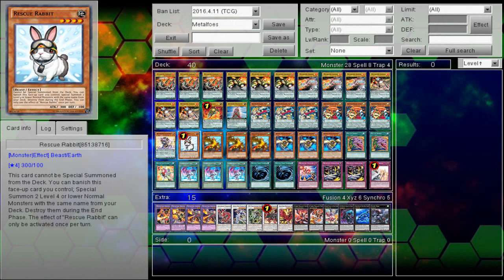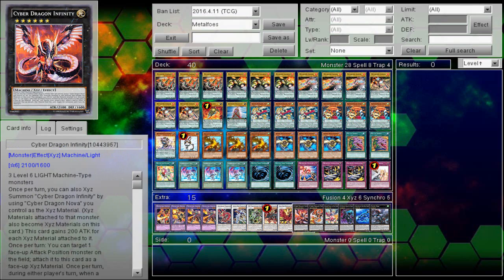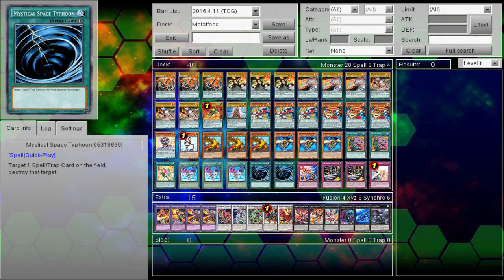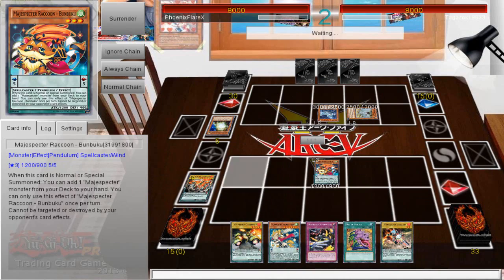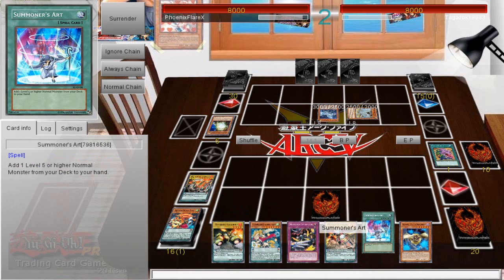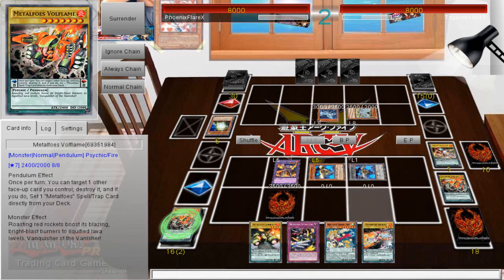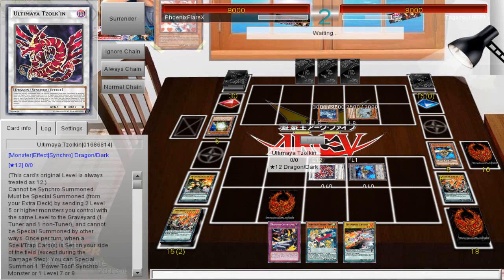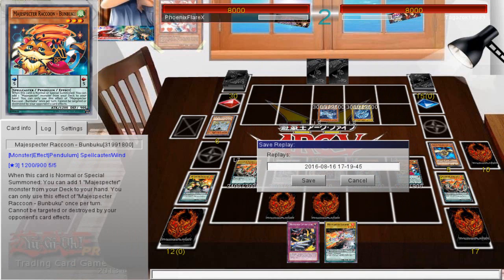Metalfoes vs. Blue-Eyes - YGOpro Duel (Ranked) 8/19/2016